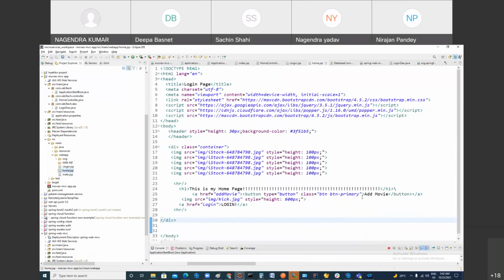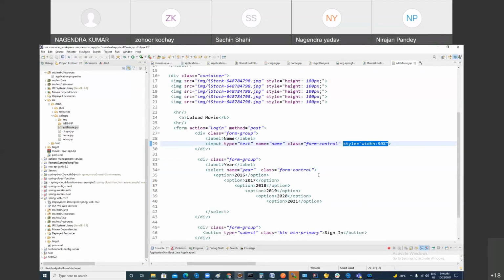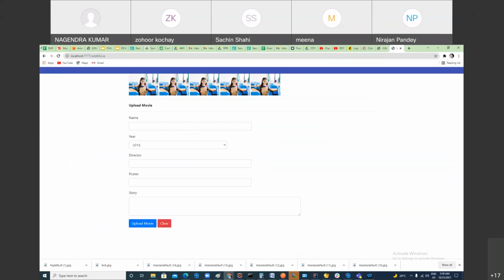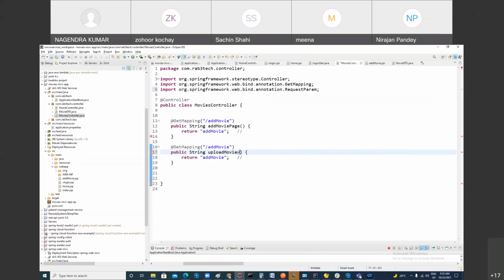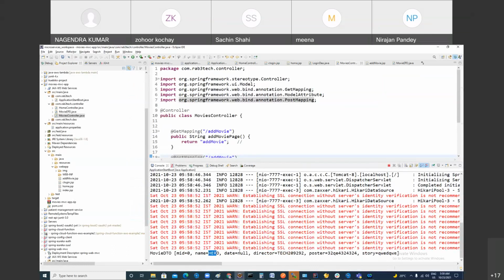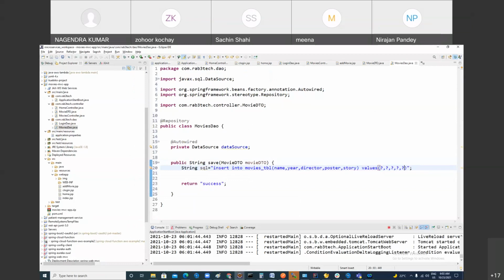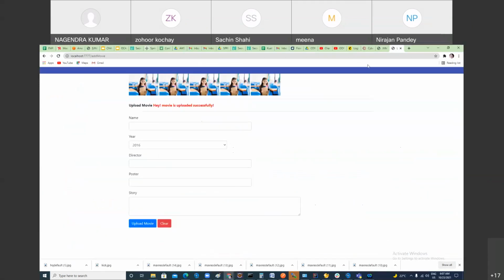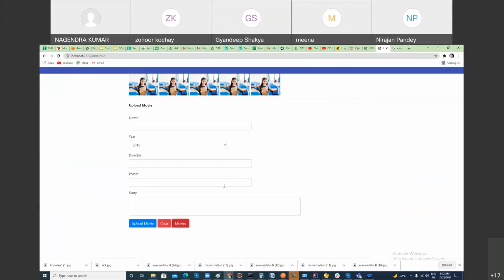SPRING BOOT DAY-3 + Upload Movie + MySQL